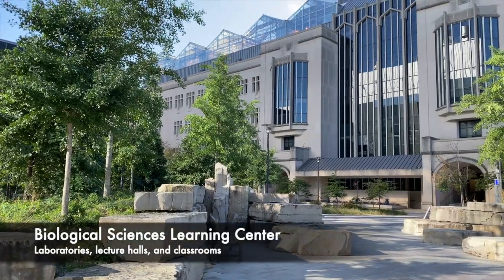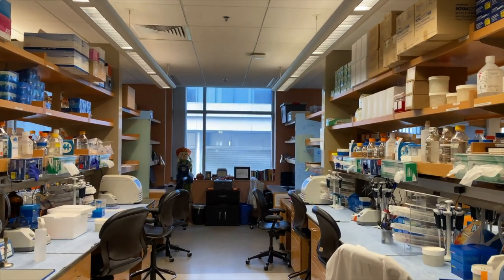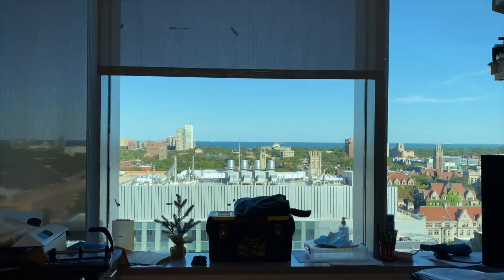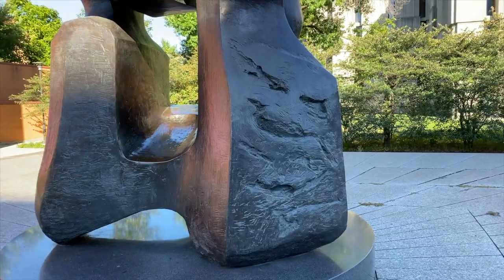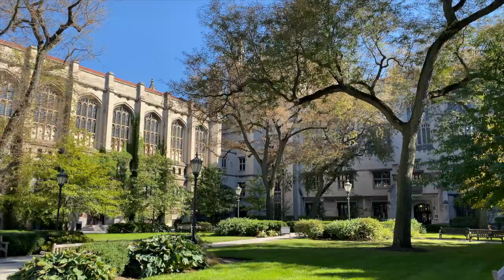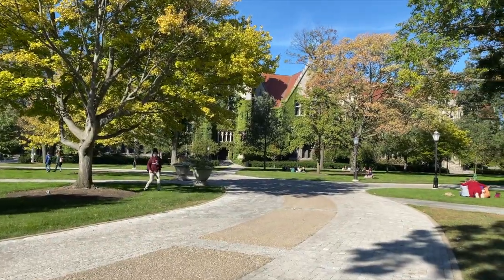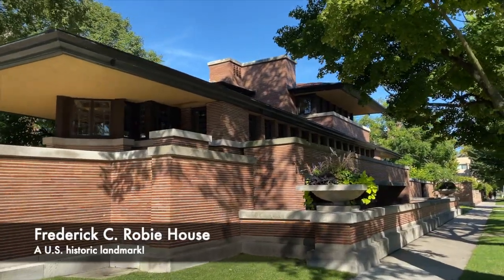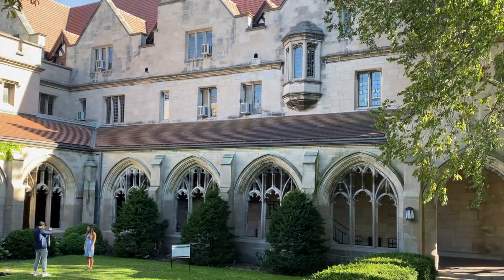University of Chicago Cancer Biology PhD Program Campus Tour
In-person interviews have been put on hold due to COVID-19, but that's not going to stop us from showing off our beautiful campus. Come along with us as we take you through research buildings, libraries and more. We hope will still give you some sense of what campus is like, and make you feel more at home when you arrive should you choose to come here.